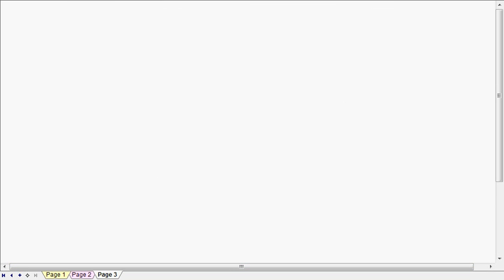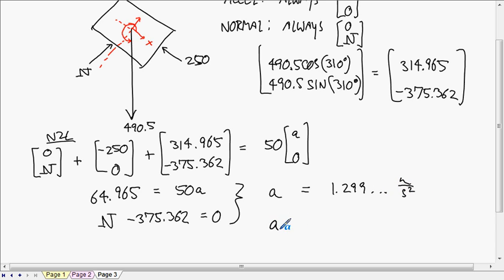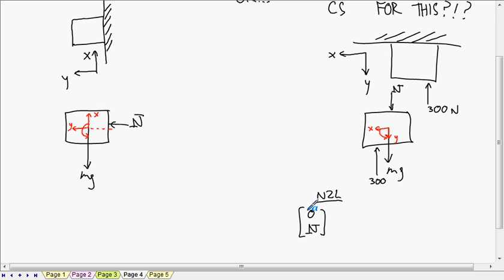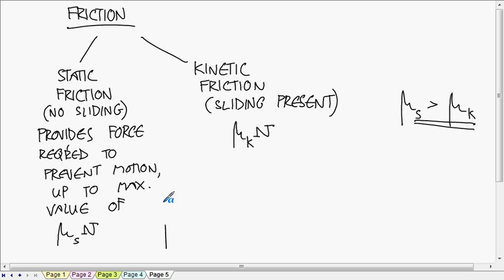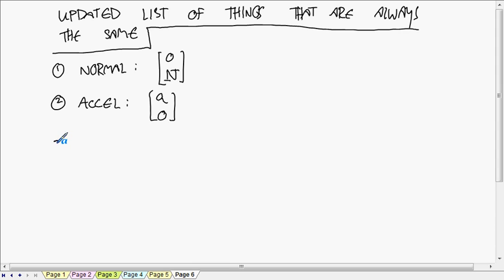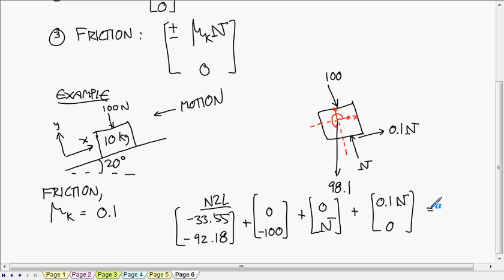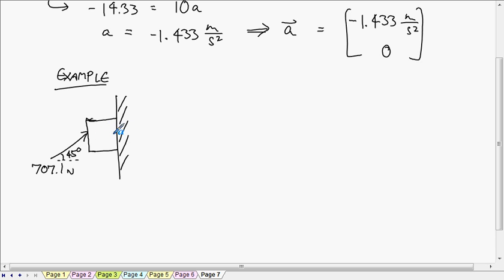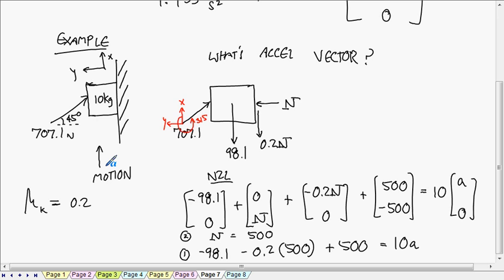Physics 1110: Monday, 10/28, part 2